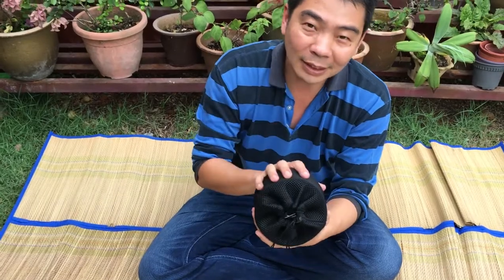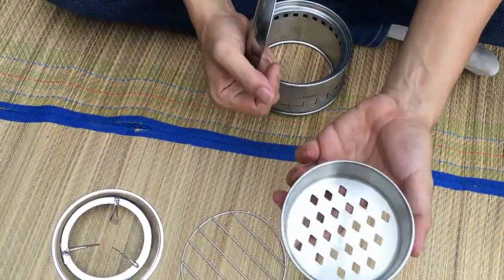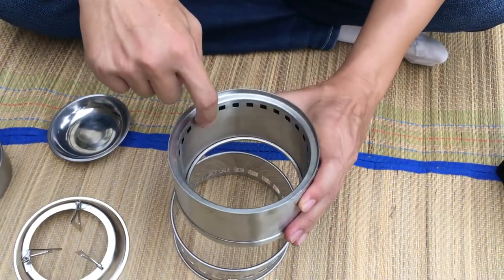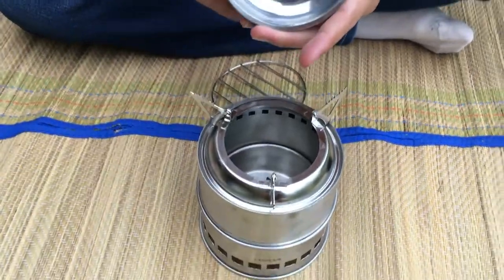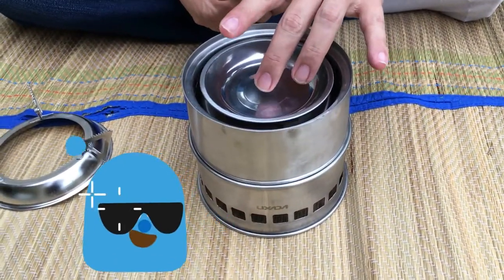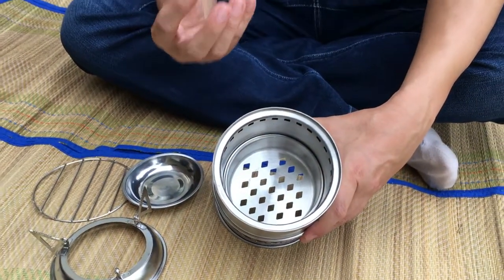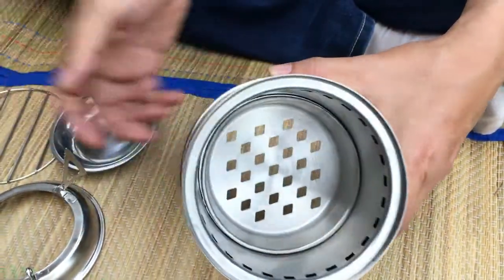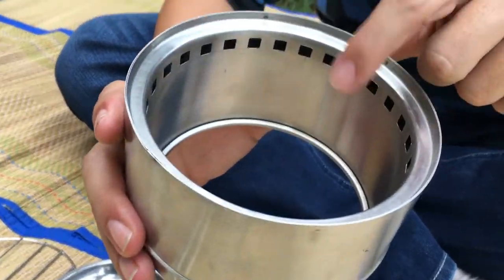Portable Wood Gasifier Stove Explained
In this video, I will explain how a portable wood gasifier/gasification stove works.